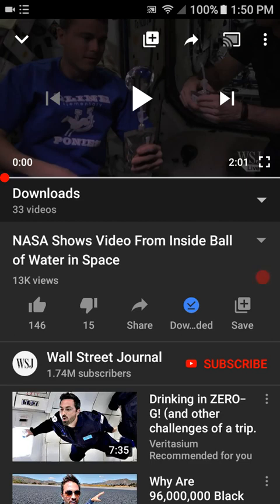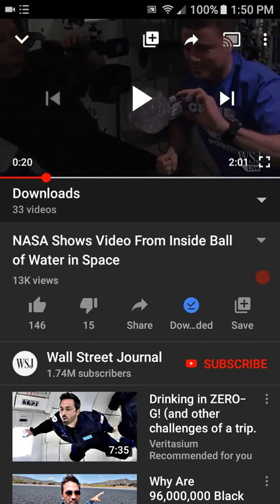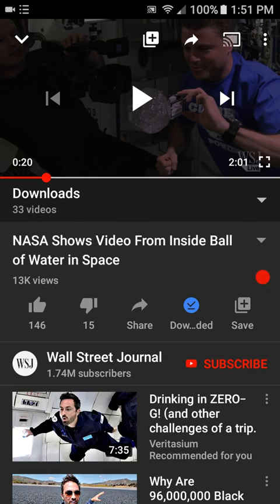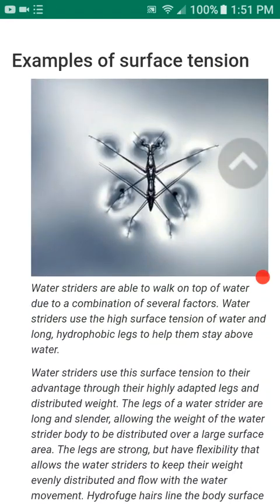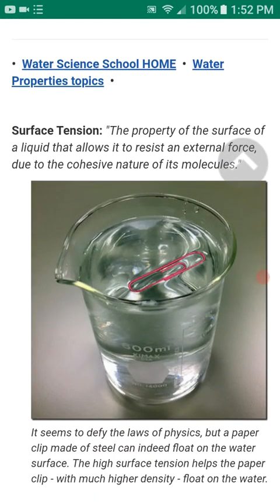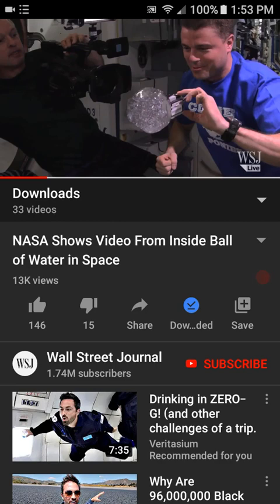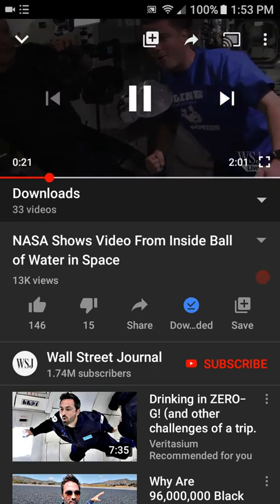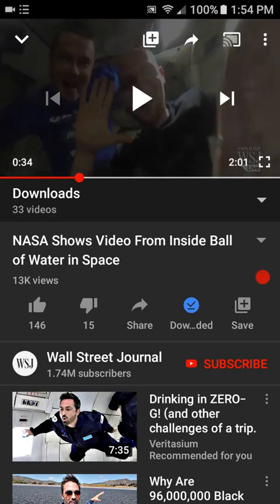flat universe! Nasa astronauts perform experiment proving gravity is real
Original by Daniel Pratt R.O.W.